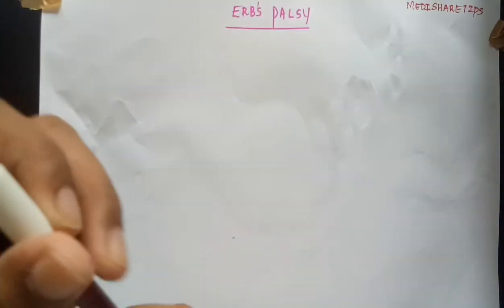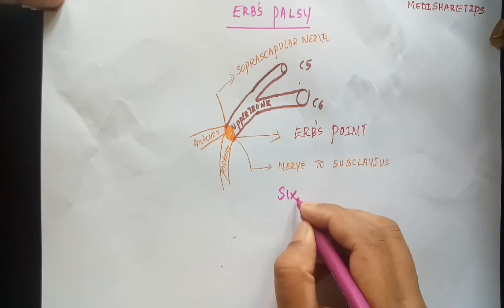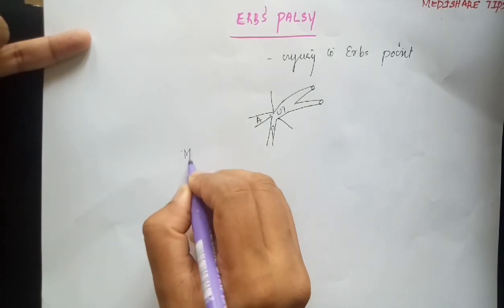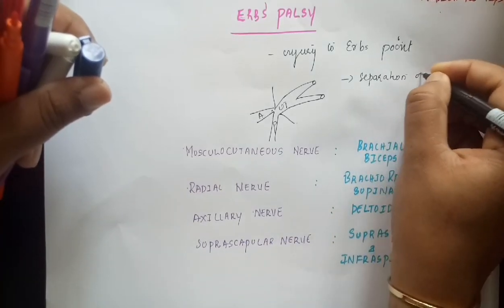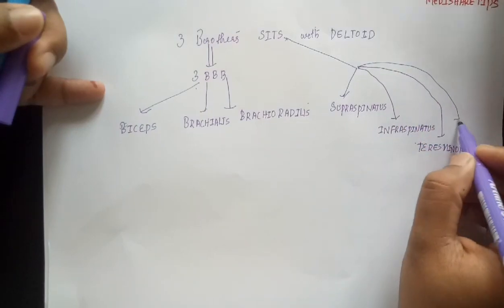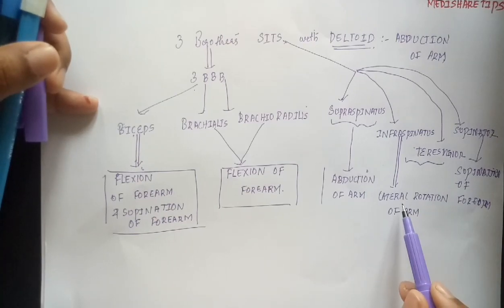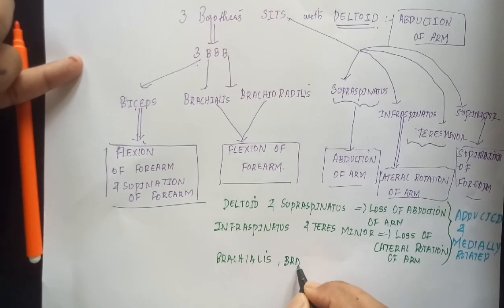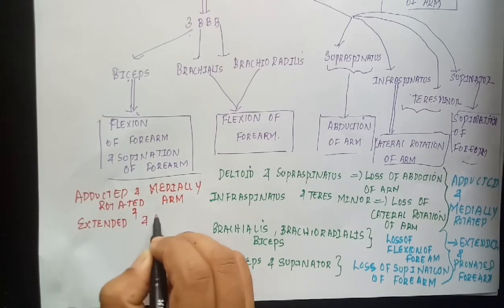Erbs palsy:everything to know about erbs palsy in simple explanation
Contains drawn and explained video of erbs palsy, nerves affected, muscles affected, causes, attitude of limb

3M Littmann Classic III Monitoring Stethoscope 27 inch, 5868-
3M Littmann Classic III Stethoscope, Lavender Tube, 27, inch, 5832-